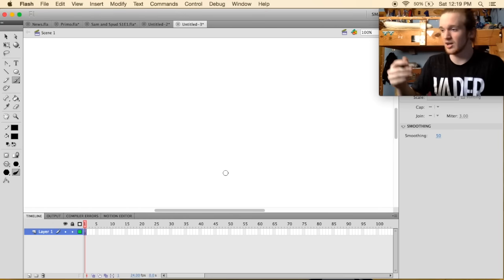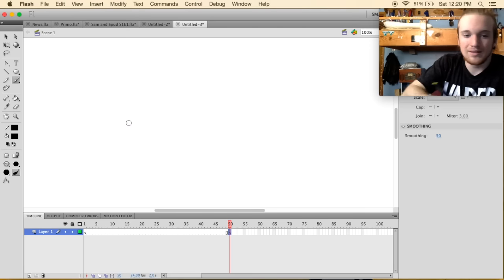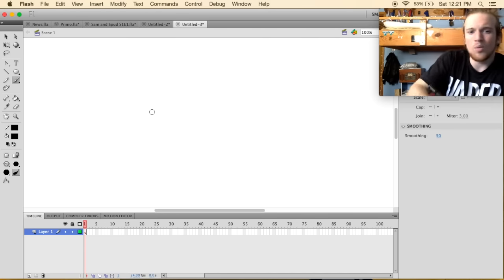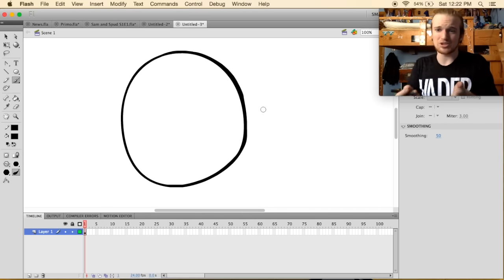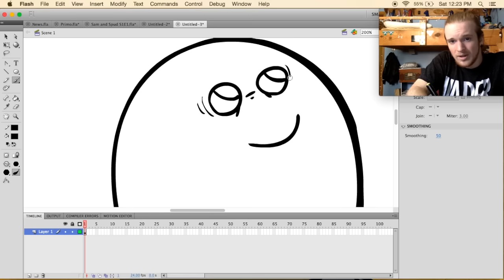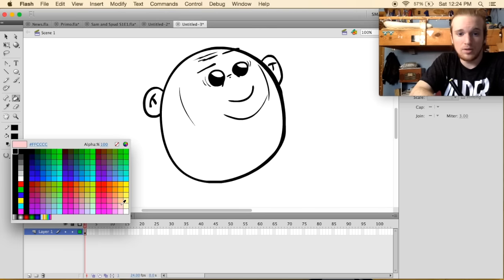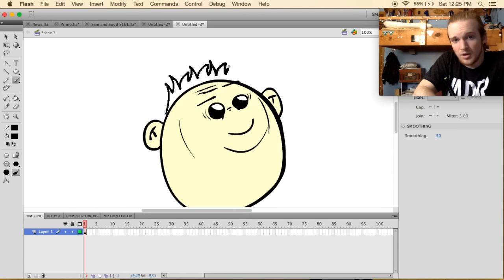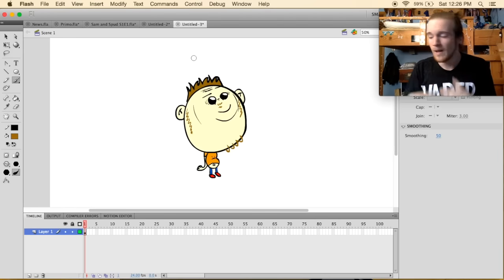Doodling and Updates - DudeImSam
Also comment telling me what animation you would like to see next!